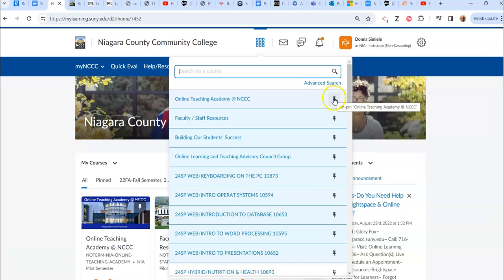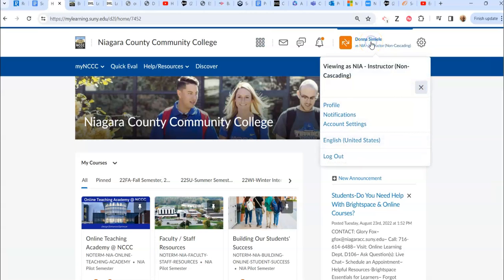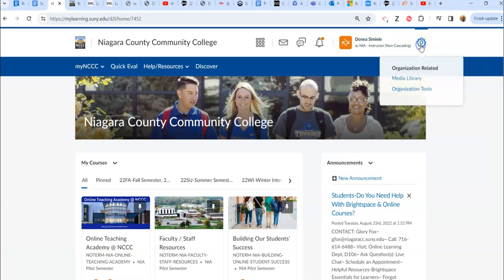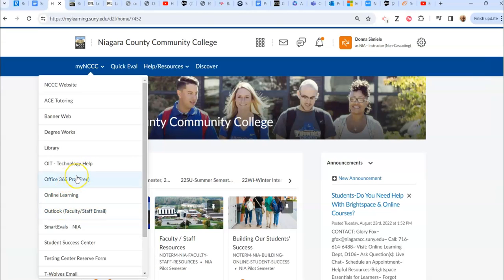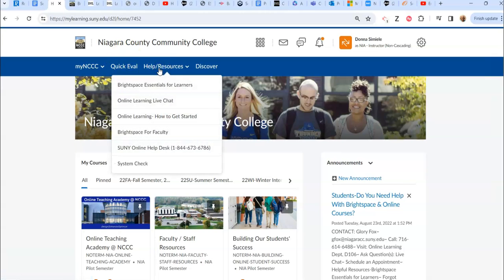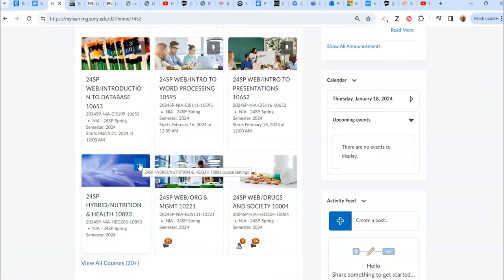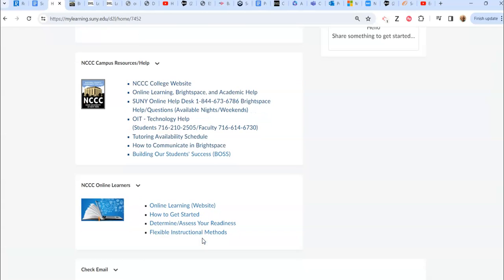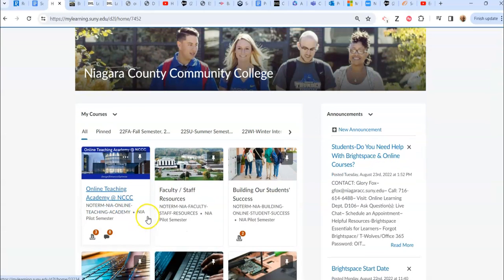How to Navigate the Brightspace SUNY Niagara Home Page